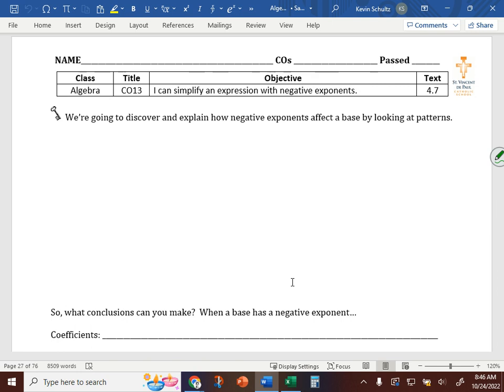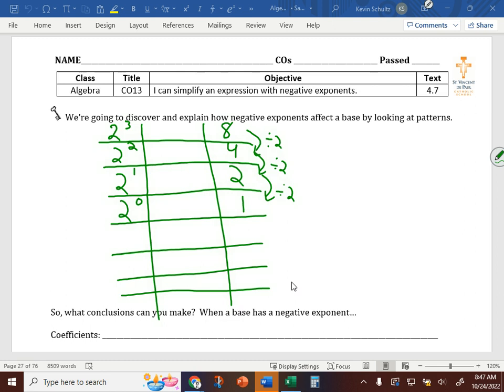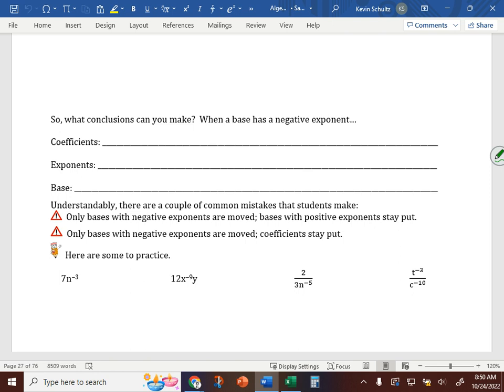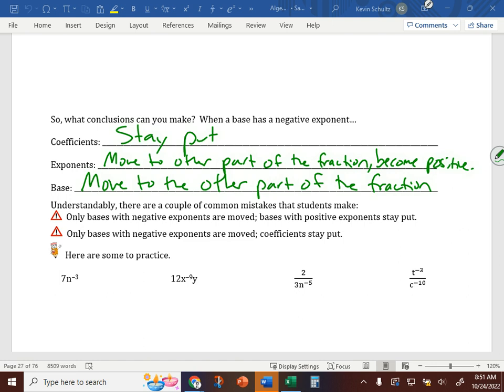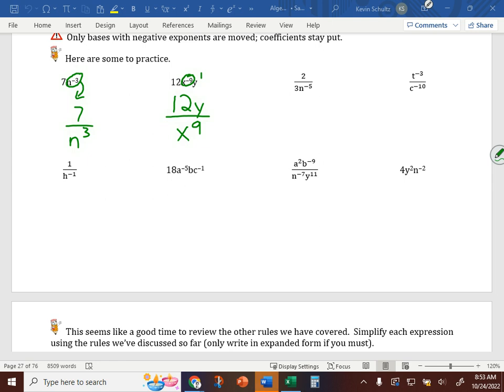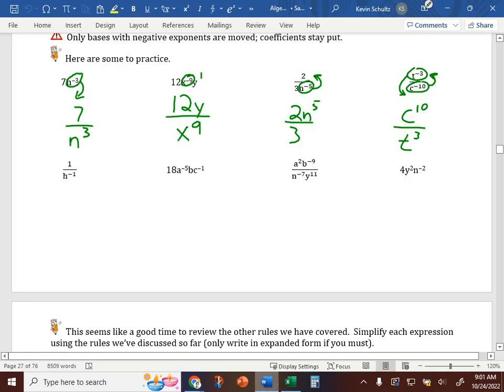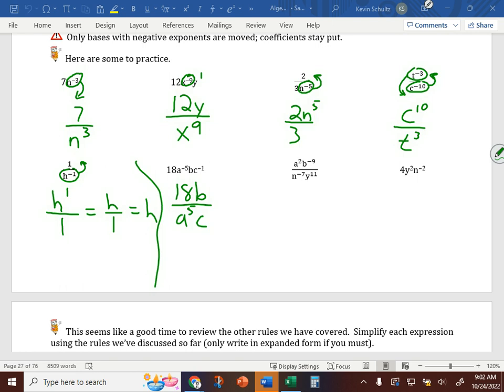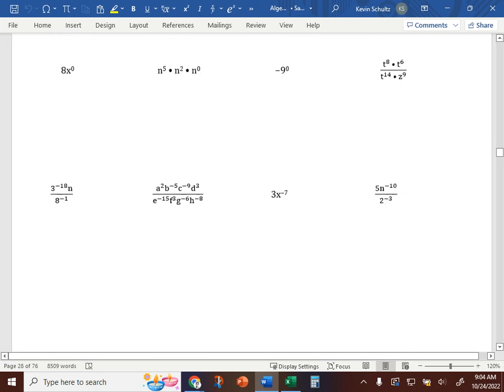Algebra 10/24/22 CO13...Negative Exponents